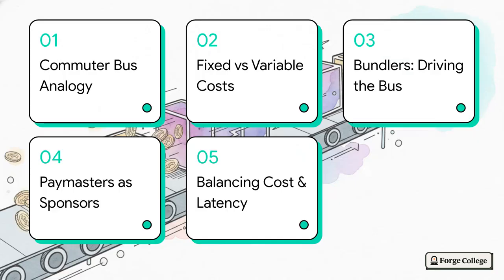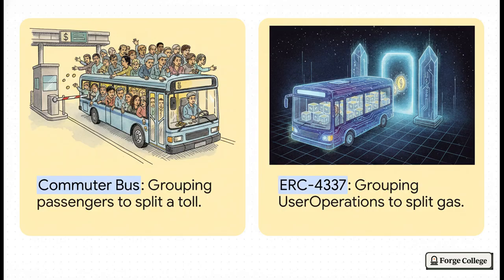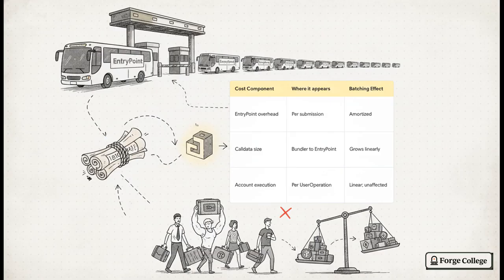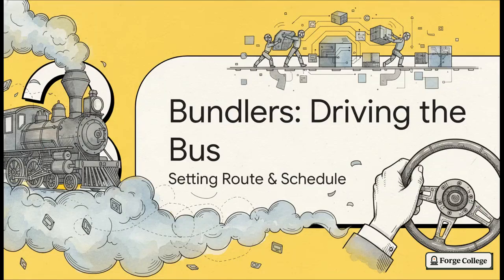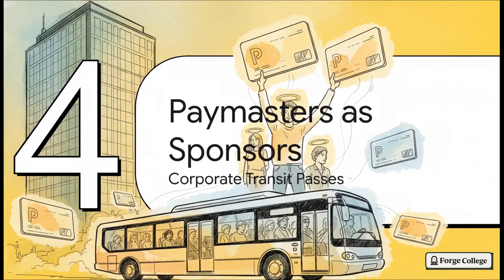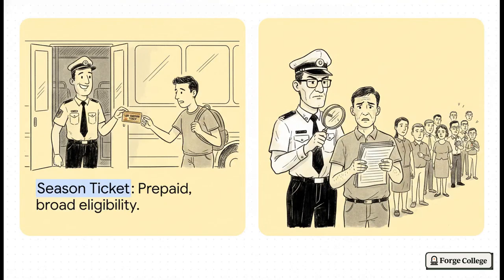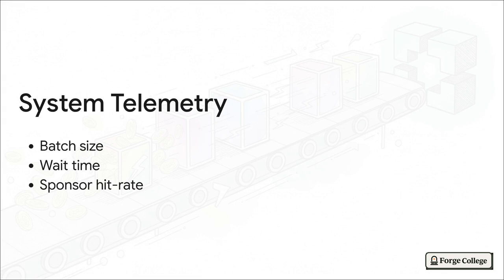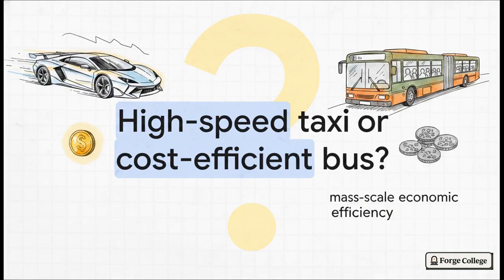Transaction Batching: Cost Efficiency Strategies — Forge College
Want to reduce per-operation gas costs in ERC-4337 systems while managing sponsorship risk? This lesson explains why transaction batching is the key lever for both bundlers and paymasters to amplify cost savings or control exposure.

This lesson defines transaction batching in the ERC-4337 context and breaks cost into fixed, amortized, and variable components. You will see concrete examples of which gas costs are shared across a batch (EntryPoint submission, batch-level validation, calldata overhead) versus which remain per UserOperation (signature checks, account execution). The lesson details how bundlers decide batch size, ordering, and inclusion criteria, and how those decisions change gas accounting and inclusion latency. You will also learn paymaster tuning techniques — using trust signals, deposit thresholds, solvency checks, and policy rules — to balance sponsorship hit-rate against financial risk. Finally, you will be able to interpret metrics like batch size, average gas per UserOperation, and sponsorship hit-rate to make evidence-based batching choices.

Advanced engineers, architects, and researchers working on account abstraction, bundlers, paymasters, or wallet infrastructure. Assumes familiarity with ERC-4337 concepts such as UserOperation, EntryPoint, and paymaster pre-validation.

- ERC-4337 transaction batching: fixed vs amortized vs variable cost components
- How bundlers choose batch size, ordering, and inclusion criteria and the impact on gas and latency
- Paymaster sponsorship rules: trust signals, deposit balance, solvency checks, and policy tradeoffs
- Gas accounting examples: EntryPoint overhead, shared calldata, signature verification, and execution gas
- Operational metrics: batch size, average gas per UserOperation, sponsorship hit-rate, and how to act on them
- Practical tuning strategies: when to increase batch size, when to tighten eligibility, and tradeoffs between throughput and risk

Ready to apply these strategies to reduce costs and manage sponsorship exposure?